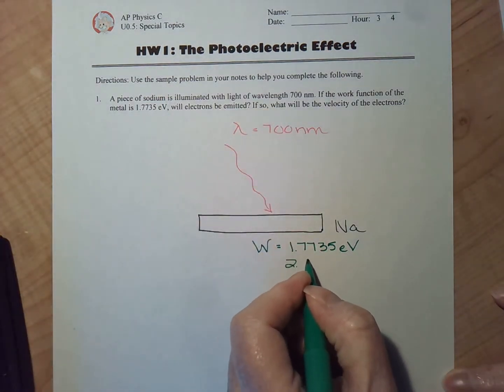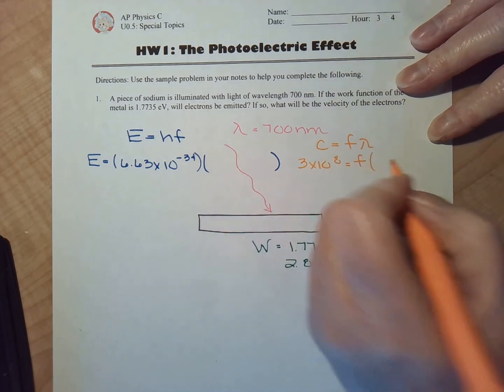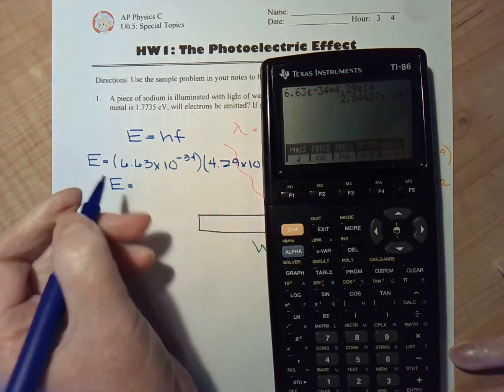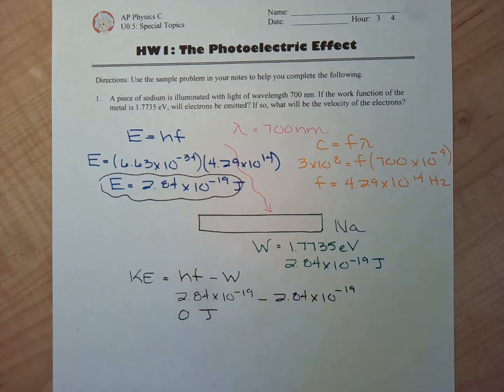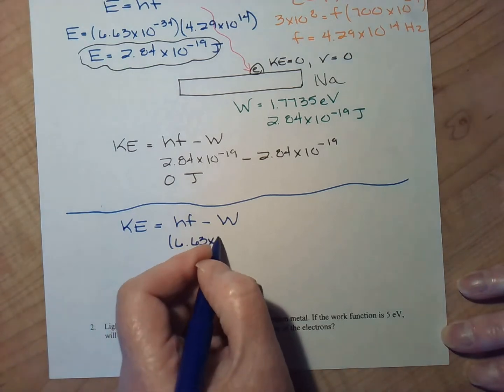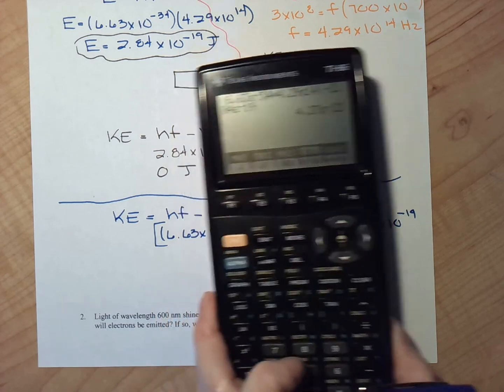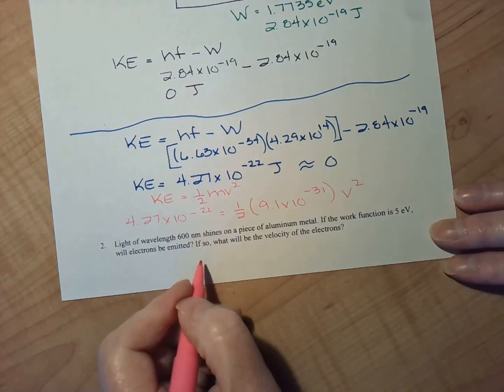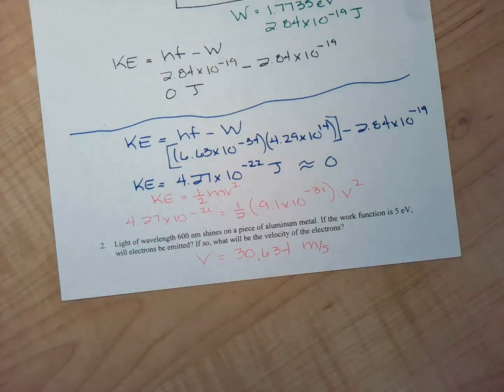Sample problem: Photoelectric effect